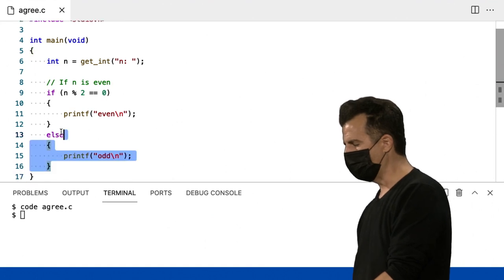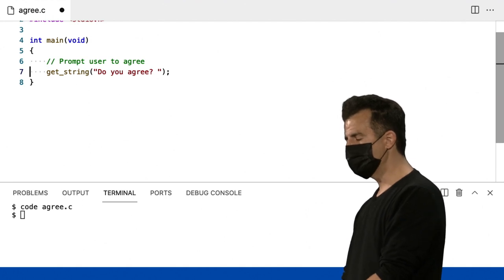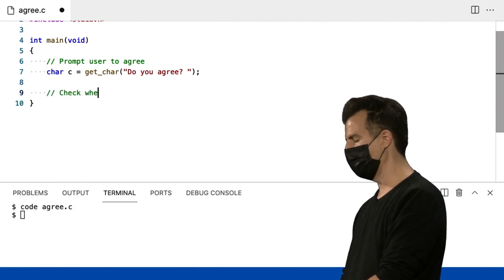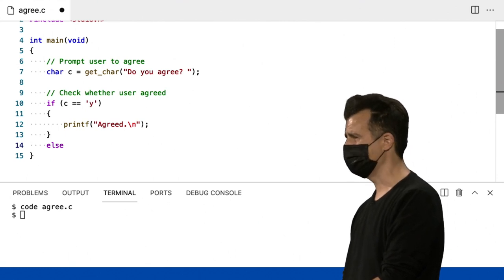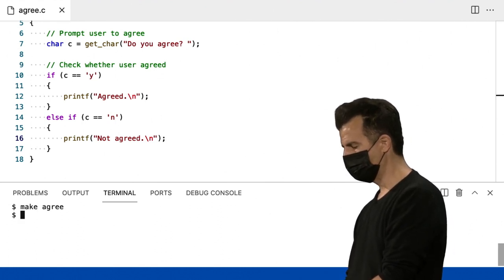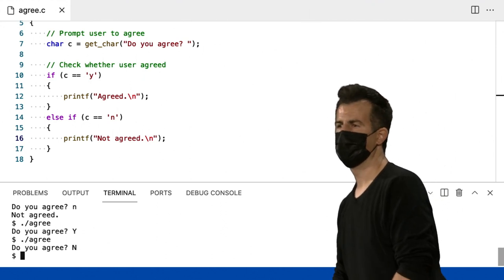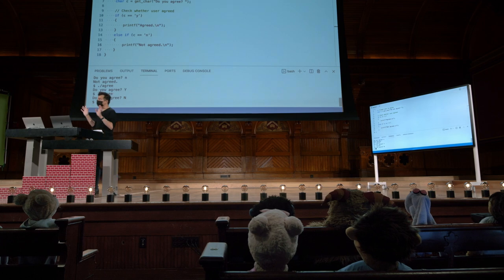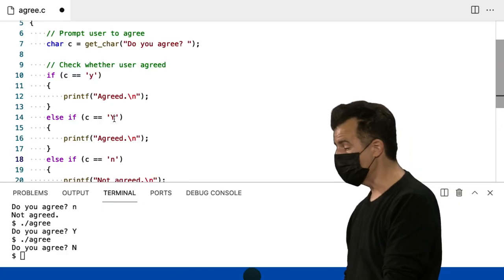Semana 1 - C - agree.c - [DUBLADO] - CS50 2021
Para pular a introdução:
0:42 agree.c